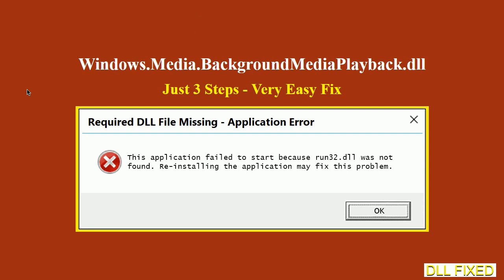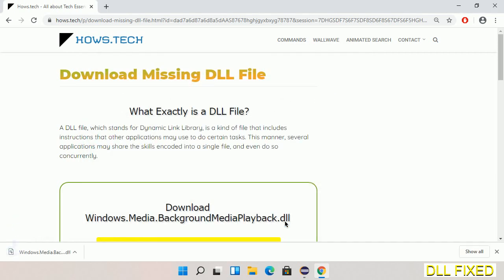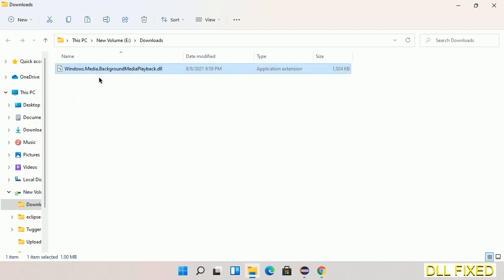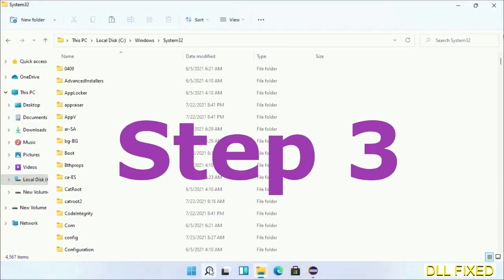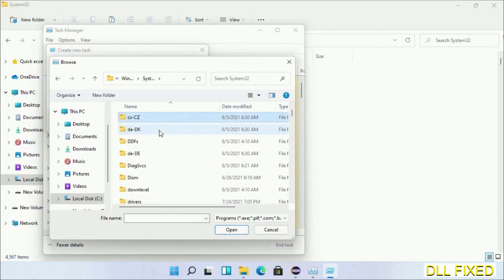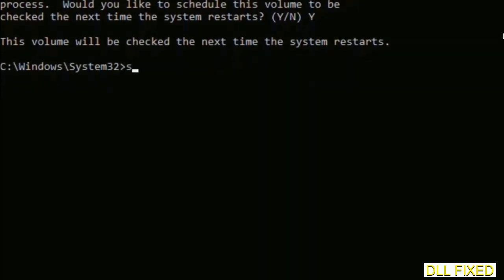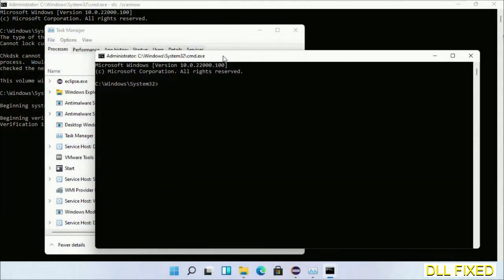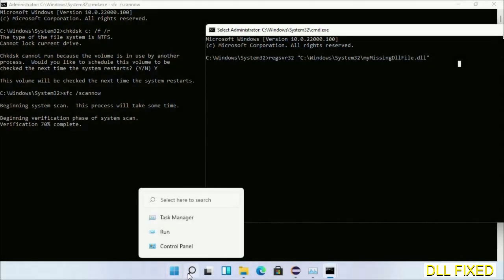Windows.Media.BackgroundMediaPlayback.dll missing in Windows 11 | How to Fix Missing DLL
This video will help you to fix Windows.Media.BackgroundMediaPlayback.dll not found error. You will be able to run your application program. We will fix this missing dll problem in 3 steps.

1. Operating System with 32 bit / 64 bit
2. Computer Model or Manufacturer
3. Program you are trying to open.

the program can't start because Windows.Media.BackgroundMediaPlayback.dll is missing from your computer
the program can't start because Windows.Media.BackgroundMediaPlayback.dll is missing windows 11
the program can't start because Windows.Media.BackgroundMediaPlayback.dll is missing windows 10
the program can not start because Windows.Media.BackgroundMediaPlayback.dll is missing windows 11